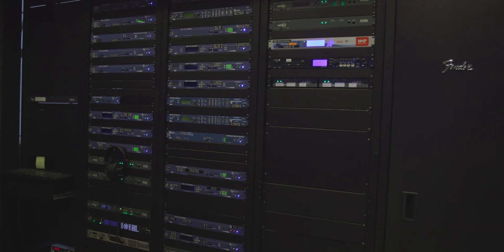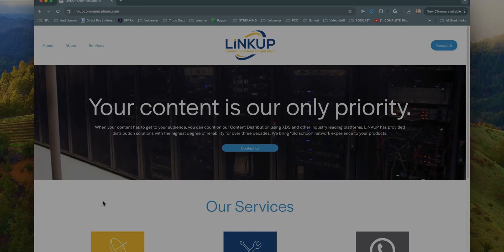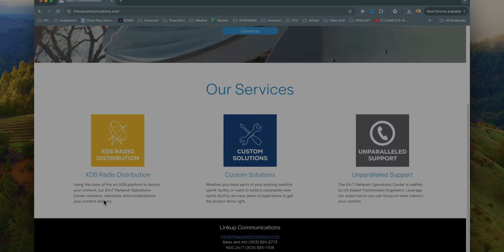What is broadcast radio about? An overview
Discover the magic behind content delivery as we unveil secrets from the world of broadcasting! In this video, I, as your guide, take you on an in-depth tour of a radio station, revealing the intricacies of content acquisition, transport, and delivery. As a Chief Engineer, I offer insights into what makes a broadcast site truly unique, from the historic markings on our iconic AM broadcast towers to the essential role of transmitter sites in delivering captivating content. You'll learn how broadcast engineers maintain these fascinating facilities, ensuring seamless audio and video delivery to your devices.

Join me as we explore the evolution of content consumption, from vintage radio sets to modern streaming platforms. Whether you're an industry professional or a curious enthusiast, there's something here for everyone. Let's dive into the world of broadcasting together!

CHAPTERS:
00:00 - Intro
00:25 - Content Acquisition Strategies
02:24 - Content Transport Methods
03:47 - Content Delivery Techniques
06:01 - Content Consumption Trends